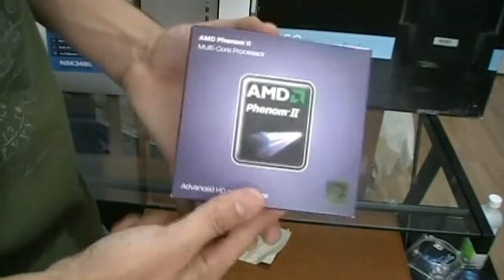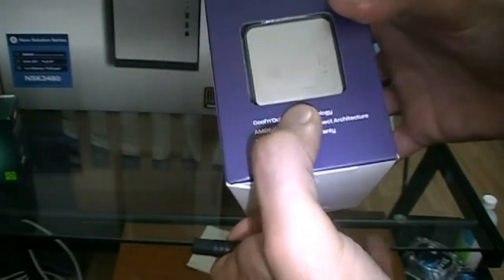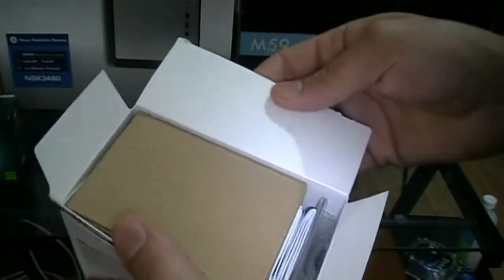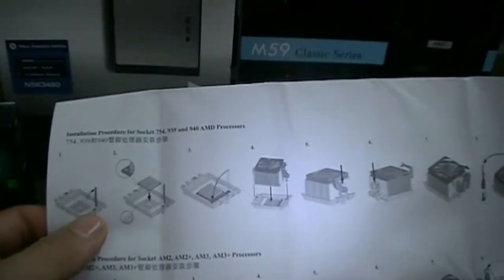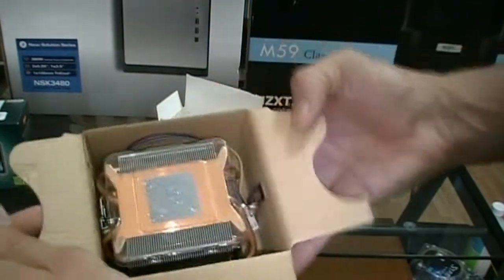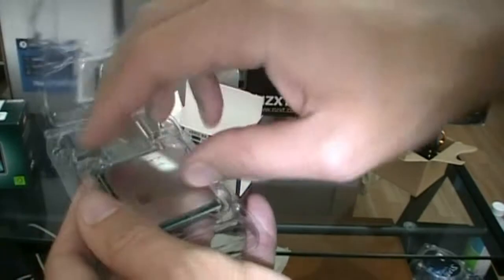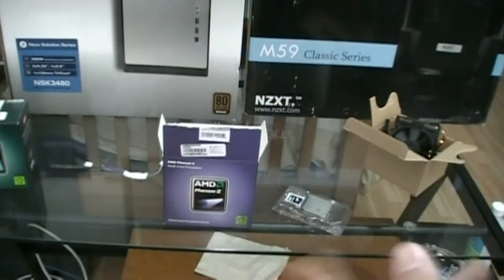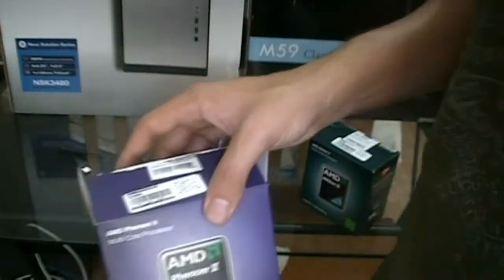AMD X6 1055T 6 Core AM3 Quick look & Unboxing The Tech Source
Today We are opening up the AMD X6 1055T the value 6 core cpu :)